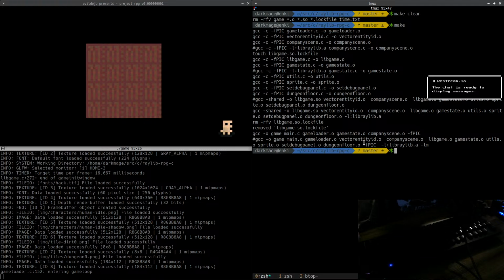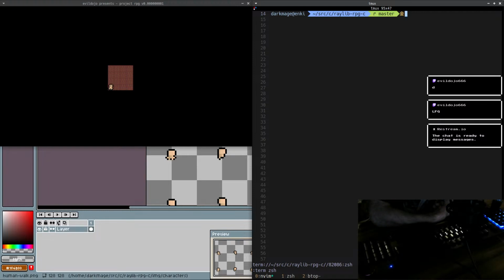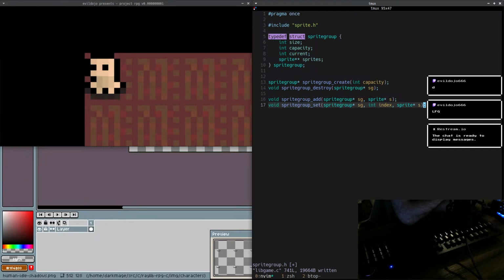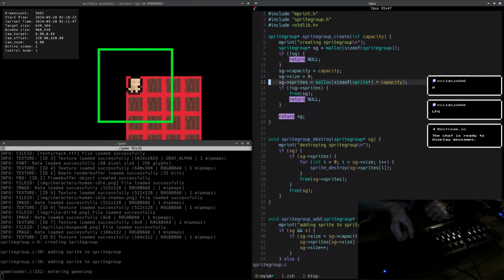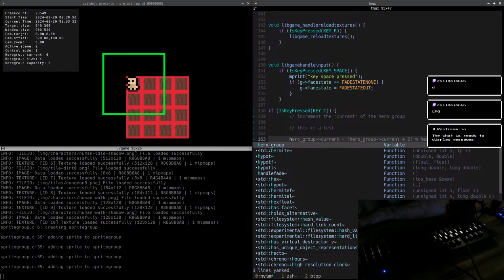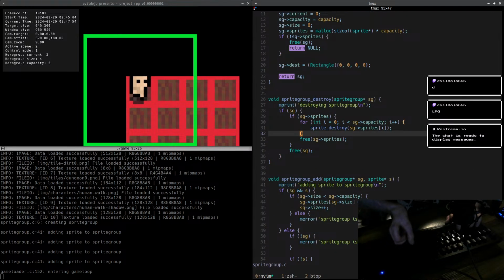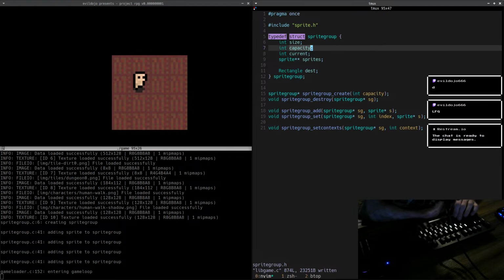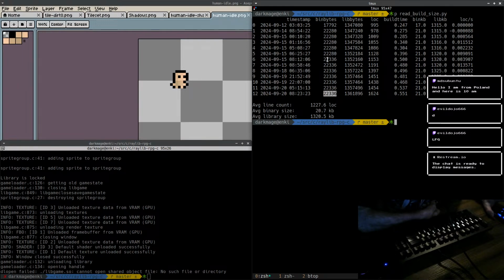Late Night 2D Animation: Gamedev in C using raylib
I found a really good asset pack on itch.io that I want to use for my game, and it led to a realization on how I need to handle sprite animations...I really need to get a lot of this base infrastructure cooked so we can focus on actually building gameplay!

The way we need to handle sprites is that we need a wrapper around a list of sprites. Then, the wrapper can switch sprites depending on which animation we want to use.